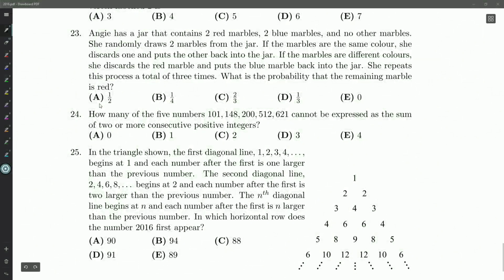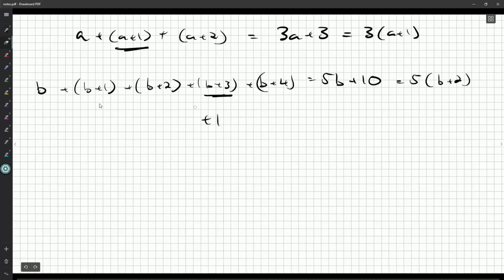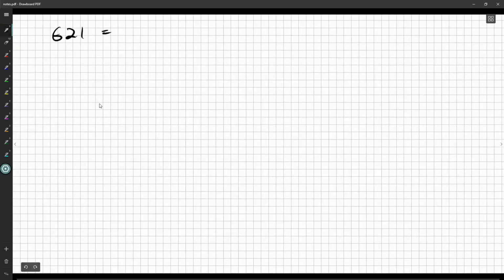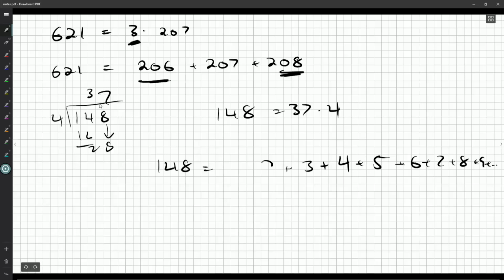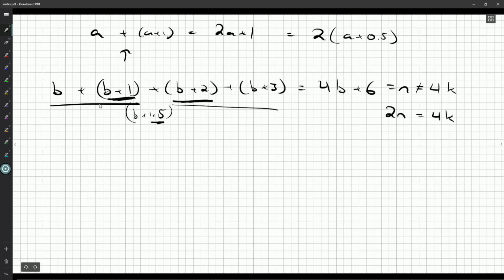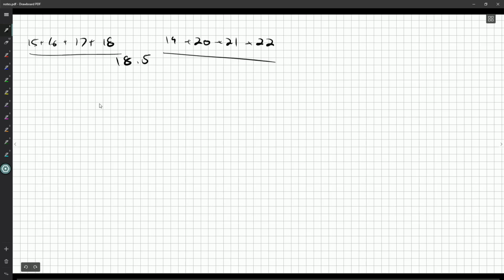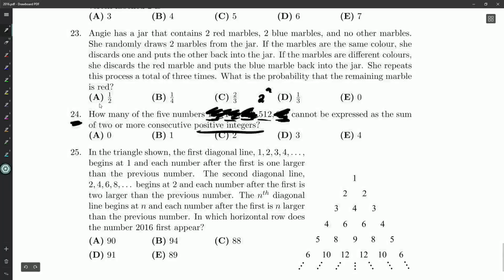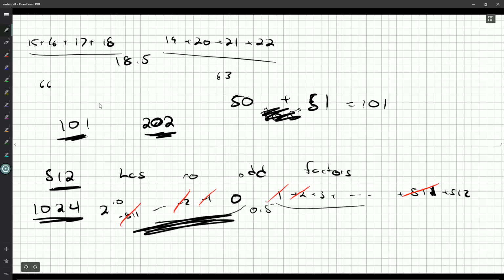Gauss 7 2016 24